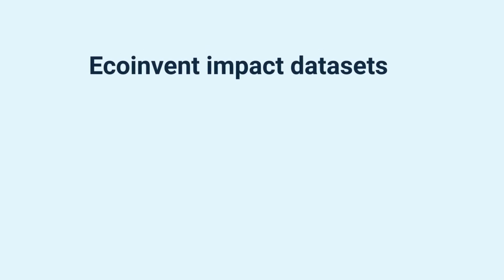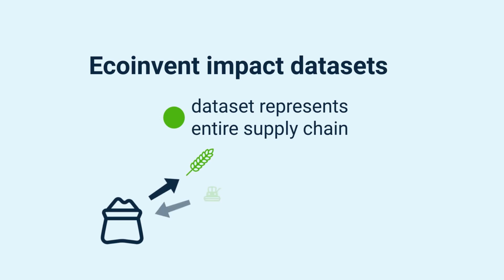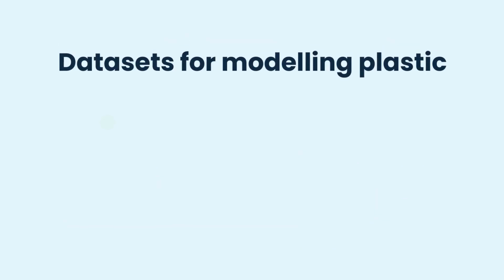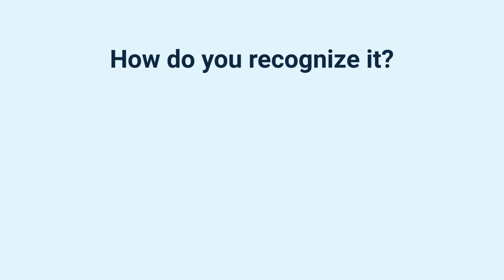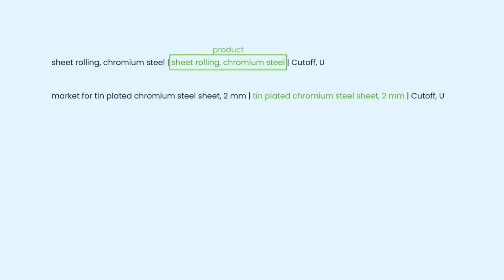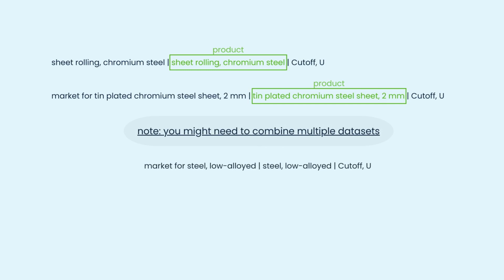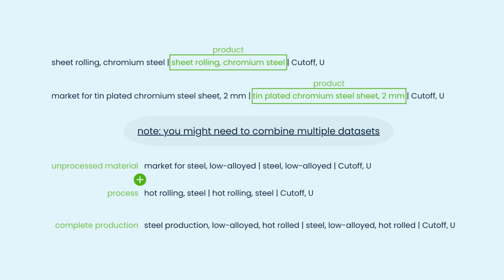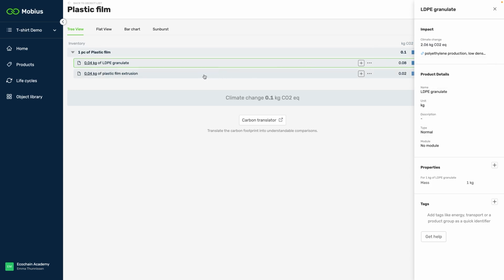LCA Tutorial - Mobius: Modeling materials with multiple datasets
In this LCA tutorial we show you how to model materials using multiple datasets in Ecochain’s easy-to-use product footprint tool Mobius. Try it yourself in the free Mobius trial

Our LCA Specialist Emma Thunnissen explains the steps:

00:00 Introduction
00:30 Ecoinvent impact datasets
01:10 Datasets for modeling plastic
01:30 When do you need multiple datasets?
02:32 Mobius example
02:49 Closing

Modeling materials with multiple datasets in Ecoinvent